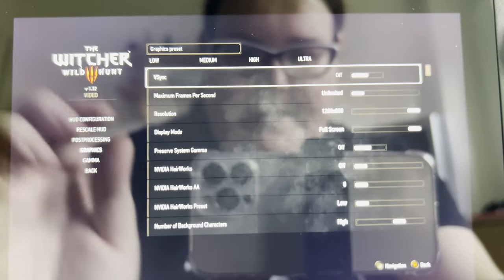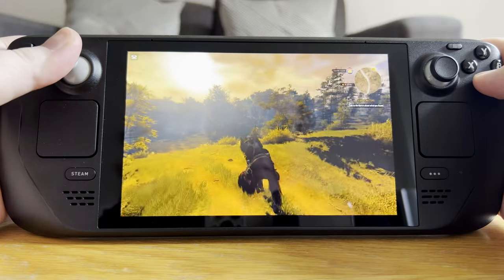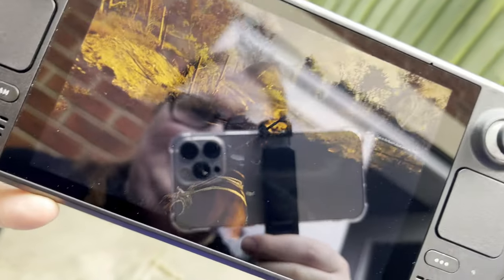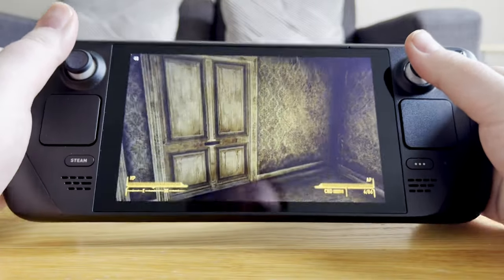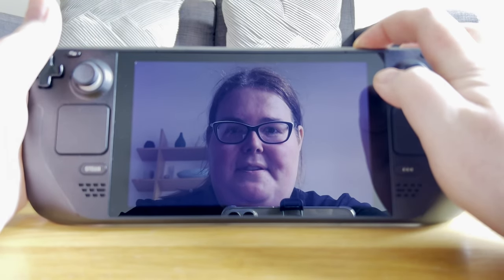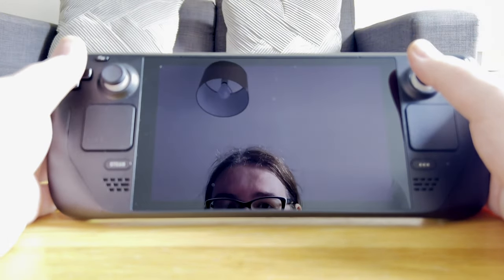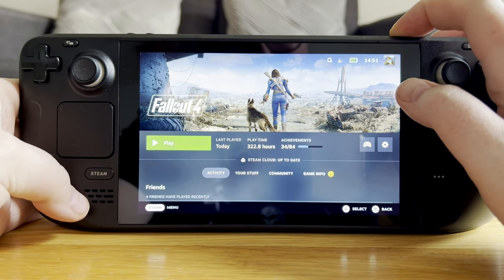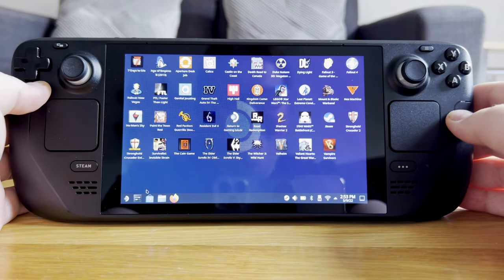I Played 3 RPG's On Steam Deck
I Check Out The Witcher 3, Fallout 4 & Fallout New Vegas Running On Steam Deck! I Love This!